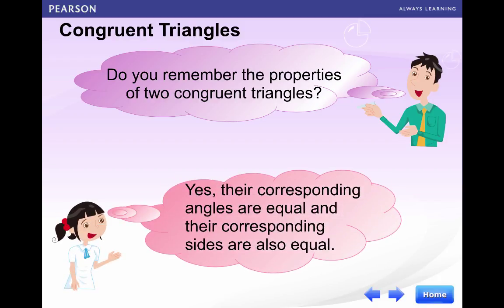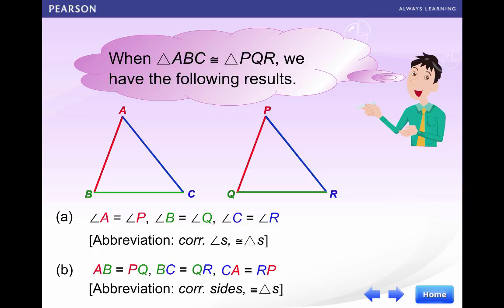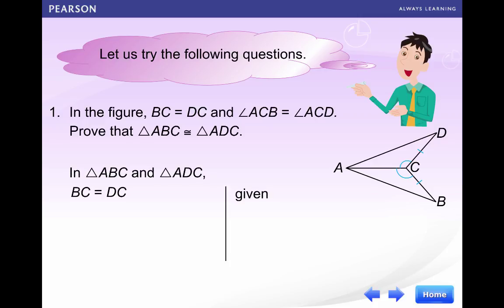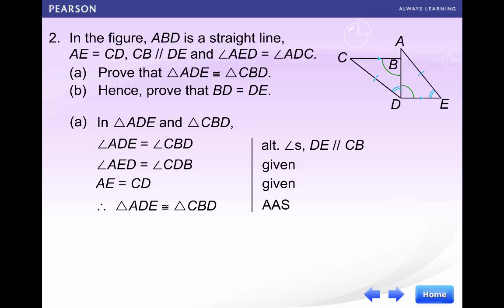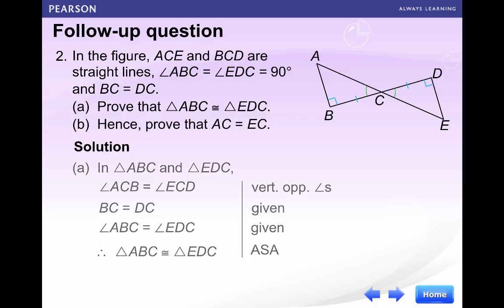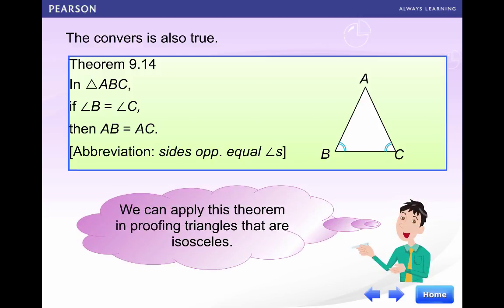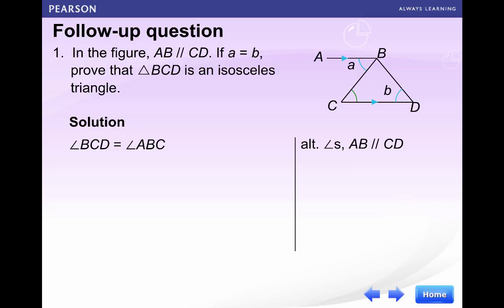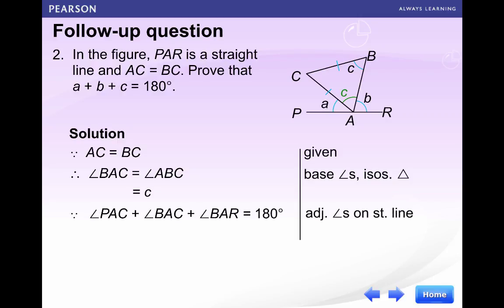Ch 9.3 Deductive Reasoning on Congruent Triangles